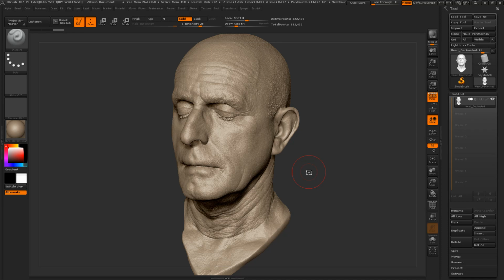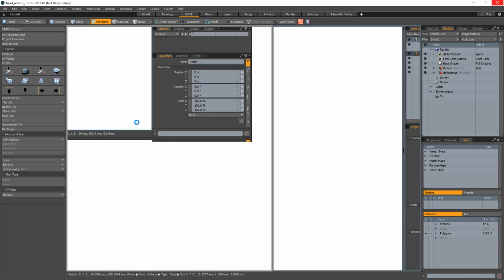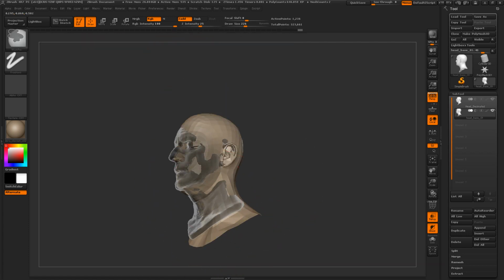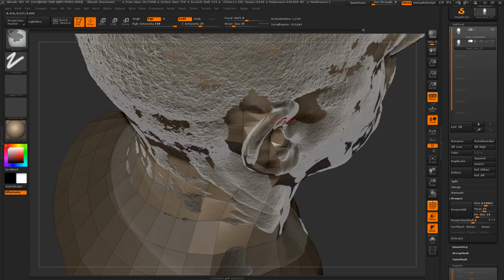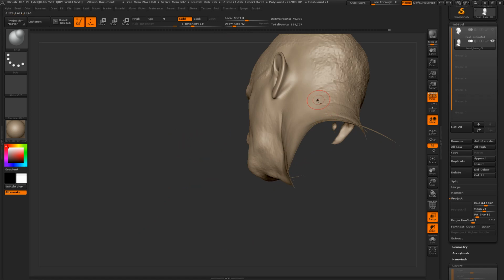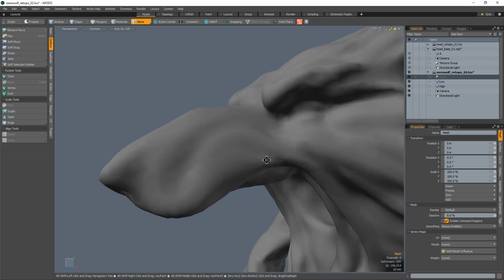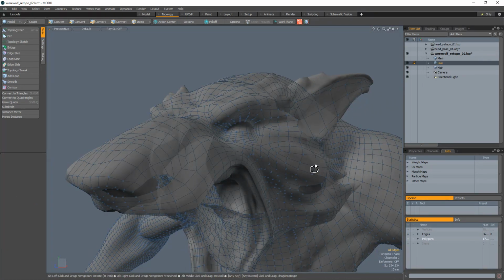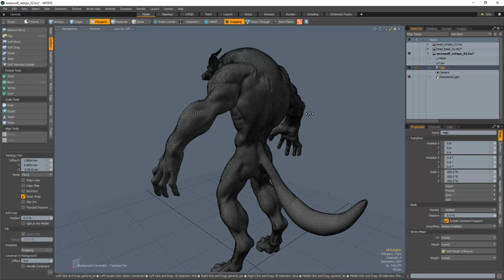AAA Character Modeling Workshop Session 4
In this video capture from my Twitch stream, I go into a little more detail about facial topology, and show the basic process for using generic geometry for multiple heads.